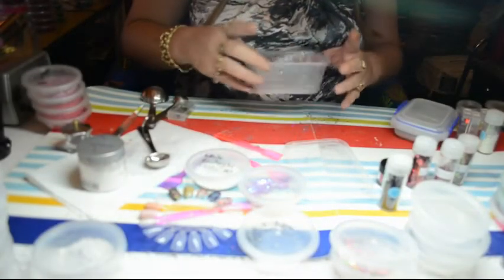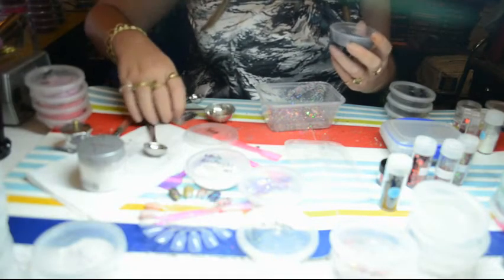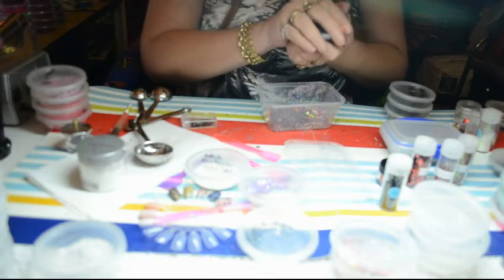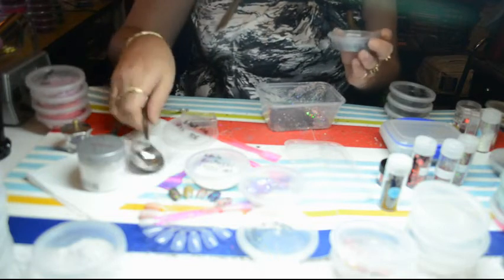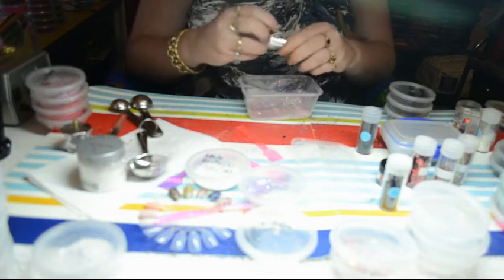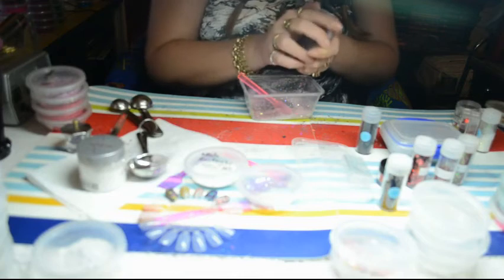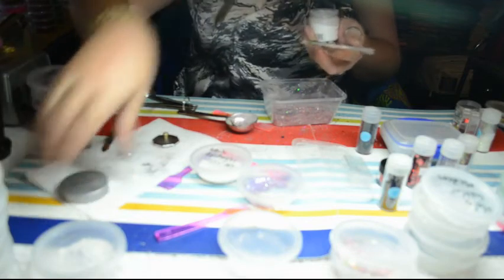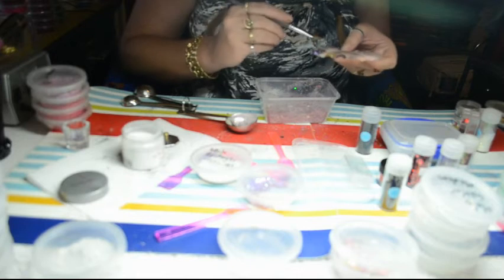Glitter Mix 6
Hi My Lovelys

This is the last mix I used light at the end of pain as a base for this mix and I have called it "park side of Pain".  enjoy , like, share and subscribe